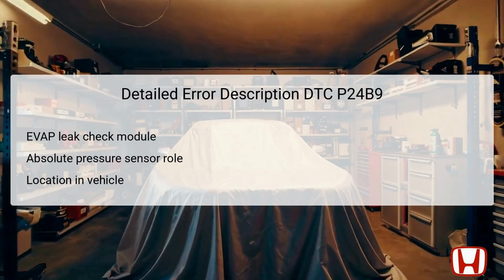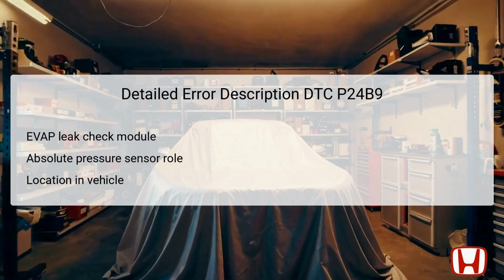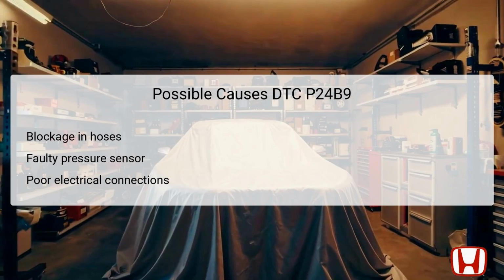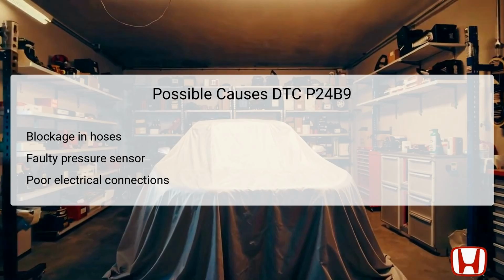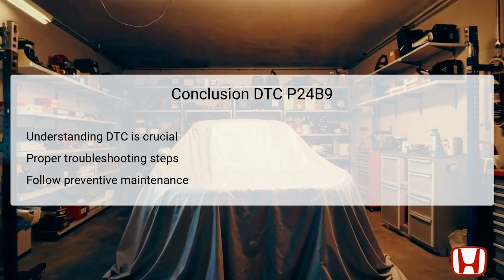DTC P24B9: EVAP Leak Check Module Absolute Pressure Sensor Range/Performance Problem - Honda CRV...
Join the STEP Diagnostics early access list:
​ In this video, you'll learn about the DTC P24B9 error code affecting Honda CRVs from 2017 to 2022, which indicates a malfunction in the EVAP leak check module's absolute pressure sensor. We'll cover the symptoms, possible causes, and provide step-by-step troubleshooting procedures to help you diagnose and resolve the issue effectively, ensuring your vehicle runs optimally and adheres to emissions standards.